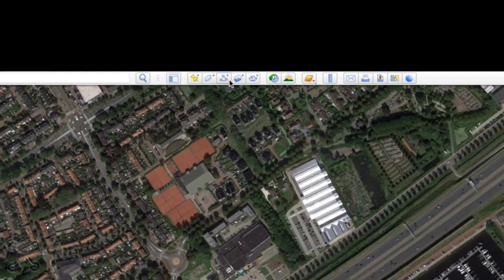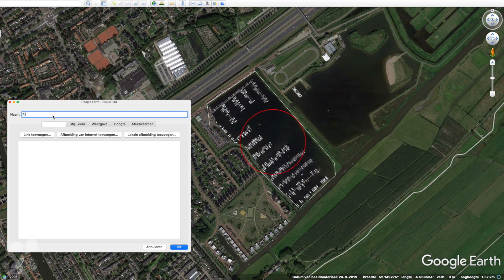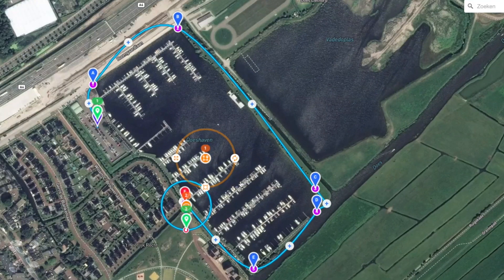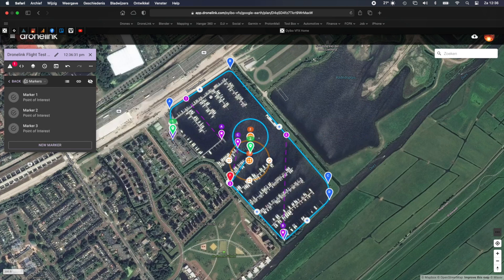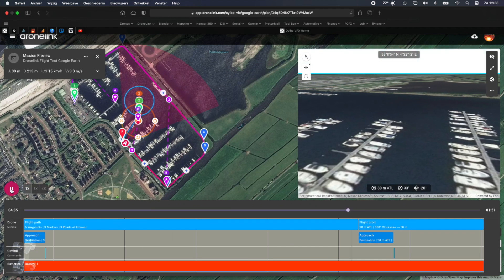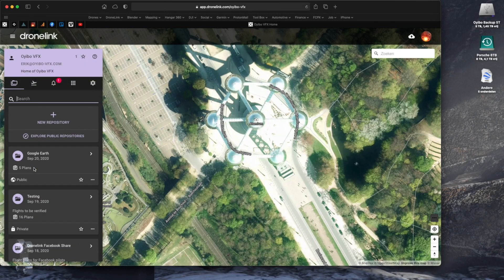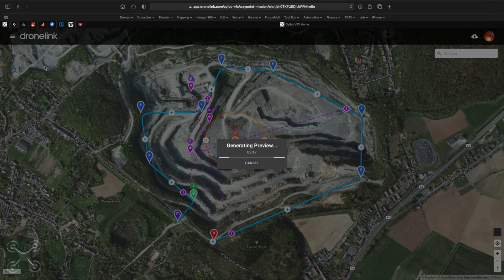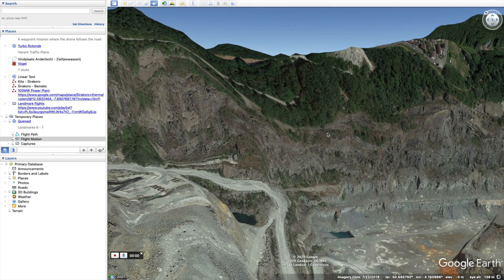Dronelink Basics #09 - Google Earth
In this video, we demonstrate how to make a mission in Google Earth Pro (a waypoint mission and an orbit) and import that to Dronelink.
Secondly, we also show you how to export a Dronelink mission to Google Earth 3D before you actually fly the mission so you can check for obstacles.